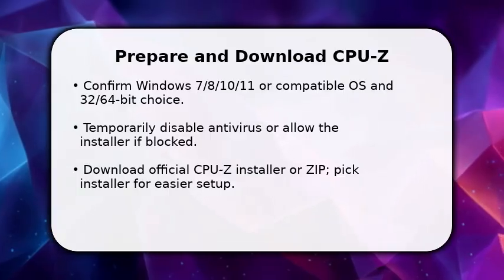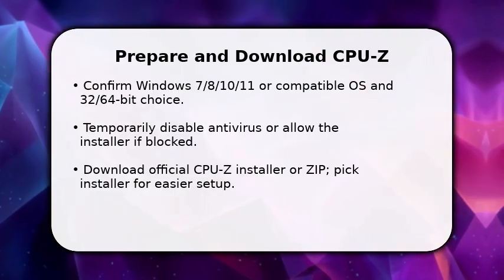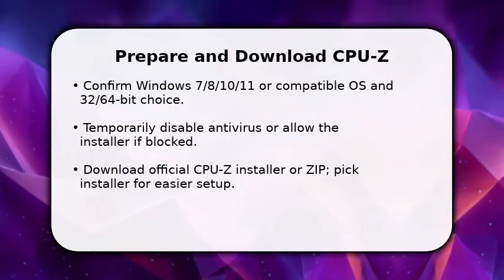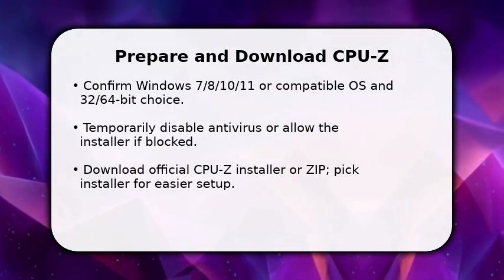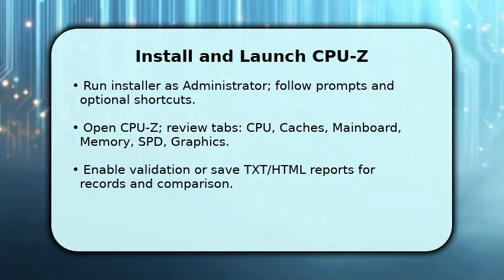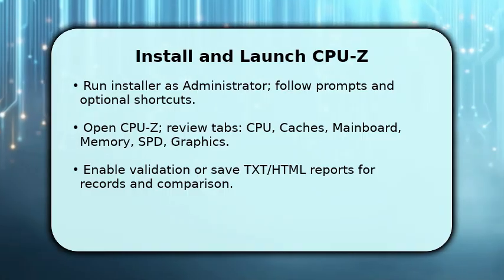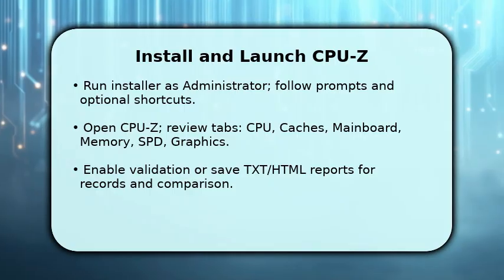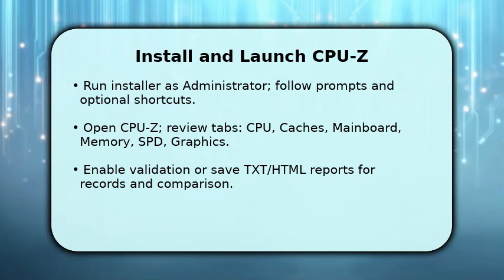How to Get Cpu Z (full Guide)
How to Get Cpu Z (full Guide) | 🔒 Surfshark VPN Deal — Stay private and secure. $1.99/mo + 3 Months Free ▸

Dive into the comprehensive guide on how to install and use CPU Z, a powerful tool for monitoring your computer' extraneous processes. Learn step-by-step instructions from initial setup through advanced features like custom reports.

CPU Z, computer performance monitor, system optimization, extraneous process detection, custom report generation, installation guide, benchmarking software, task manager alternatives, resource management toolkit, performance analysis, user-friendly interface